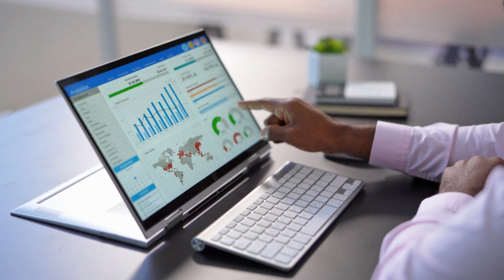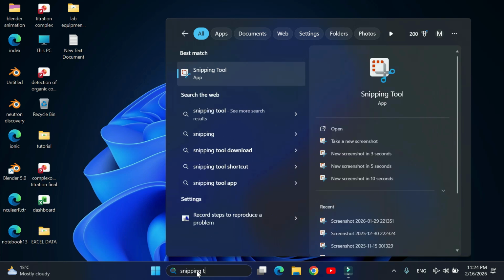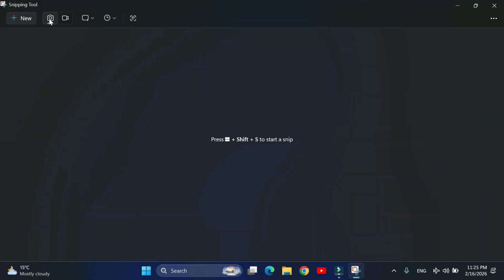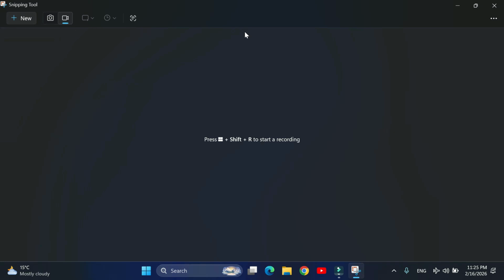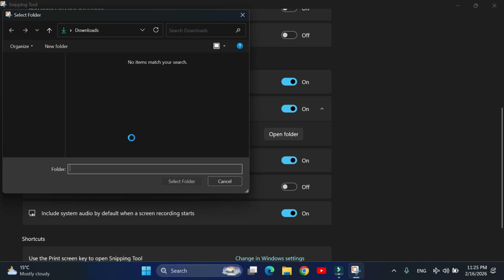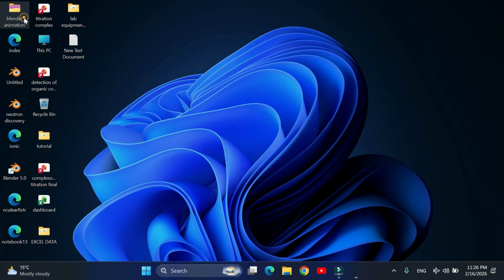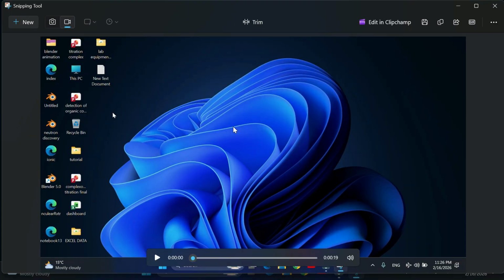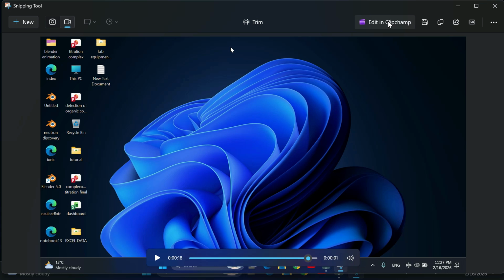How to Screen Record in Windows 11 | Built-in Screen Recorder Shortcut (No Software Needed!)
Want to screen record your laptop or PC in Windows 11 without installing any extra software? In this step-by-step video, you’ll learn how to use the built-in Windows 11 screen recorder using the Xbox Game Bar. This method is 100% free, fast, and already available on your system.

In this tutorial, I’ll show you:

✔️ How to open the screen recorder in Windows 11
✔️ The correct shortcut key (Windows + Shift + R)
✔️ How to record any window, app, or screen
✔️ How to access and save your recorded videos
✔️ Tips to fix screen recording issues

Whether you're making YouTube videos, tutorials, gaming clips, or class lectures, this guide will help you screen record with ease.

👉 Works on all Windows 11 devices
👉 Beginner-friendly